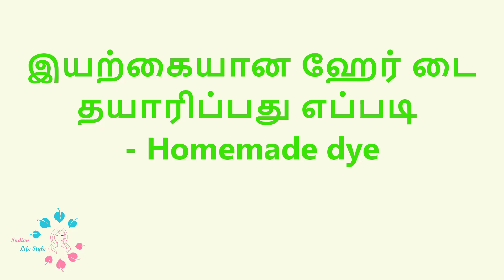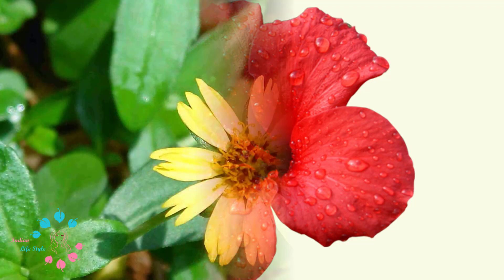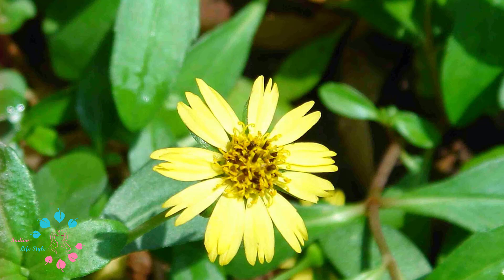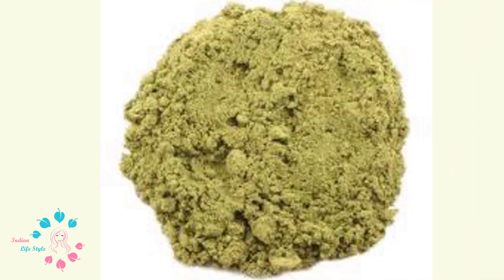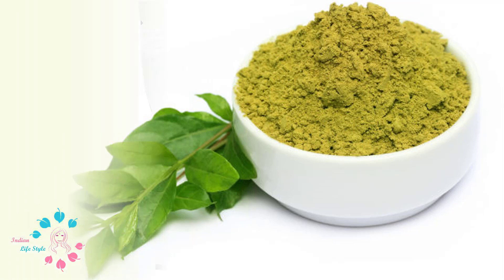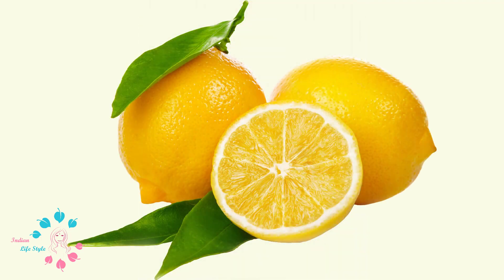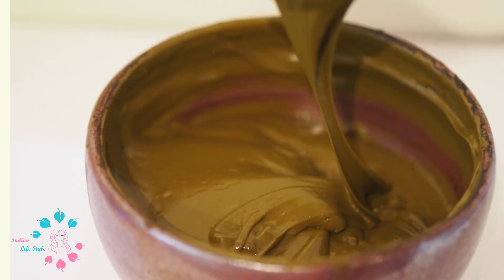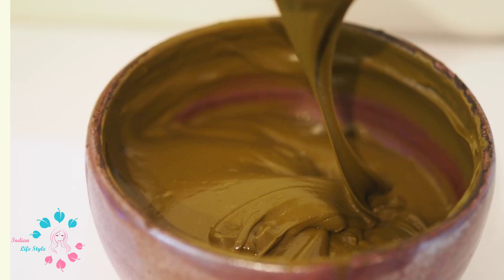இயற்கை ஹேர் டை வீட்டில் தயாரிப்பது எப்படி? - கத்தா மரப்பட்டை பொடி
How to make homemade dye?
collect 10 hibiscus - make powder
1 cup False daisy powder
1 cup henna powder
lemon juice
katha powder
mix all well and apply for the hair. after 6 hours wash it.

Do these process for weekly once. You will get all gray hairs turned to black.